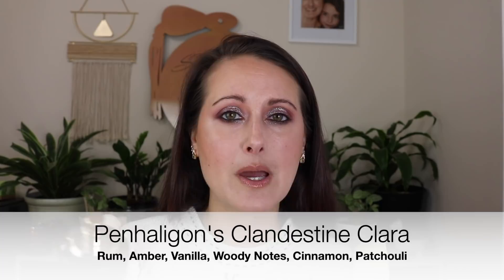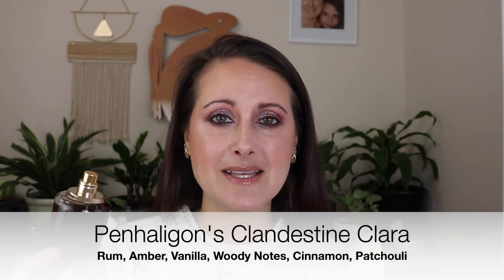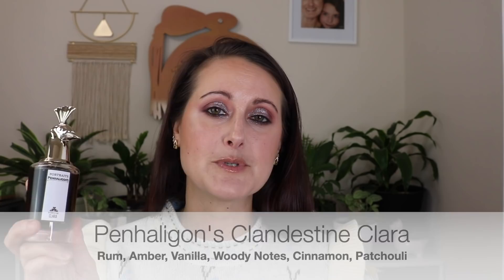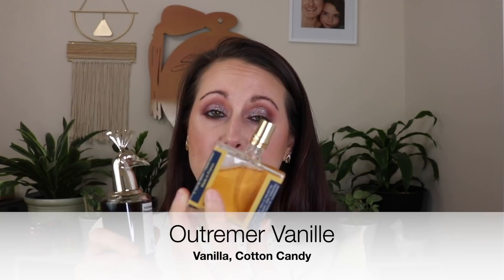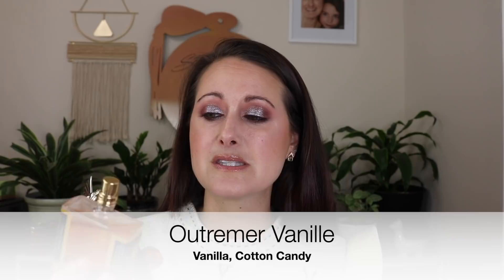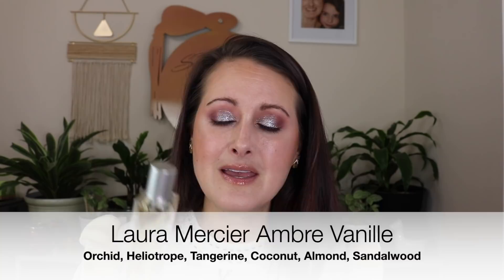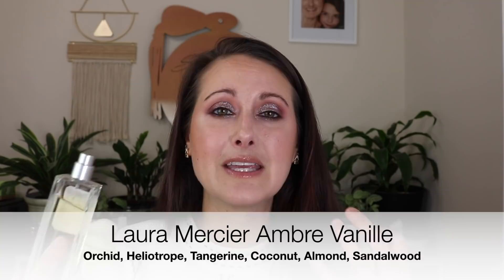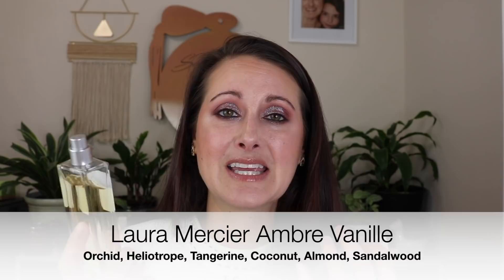What I Wore Last Week // All of the Perfumes In My Fragrance Rotation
Hey Everyone! Today I have all of the fragrances that I wore last week to share with you. If I look weird it's because I managed to forget to put on mascara. 😂 Anywho, I hope you enjoy!!

Ganache Bon Vivant

Snail Mail:
Sarah Mayes